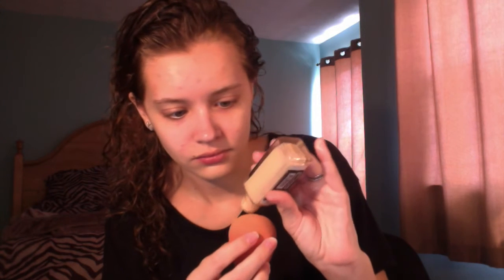Foundation Routine!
Hi everyone! So todays video is a foundation routine. I tweeted asking what video suggestions you guys had and I got requests for a foundation routine/how to not look cakey. Products are listed below:
Clean n Clear Dual Action Moisturizer
Benefit Porefessional
Maybelline Fit Me: dewy and smooth (115 is my shade)
Beauty Blender
Maybelline Fit Me Concealer shade fair
Maybelline Dream Lumi Touch shade ivory

F O L L O W  M E :

T W I T T E R : @BEAUTYBYAUBS

I N S T A G R A M : @HAIITSAUBREE

P I N T E R E S T : AUBREE VALENTINE